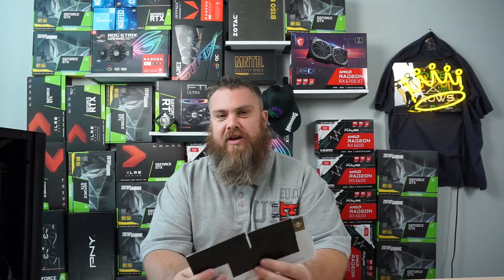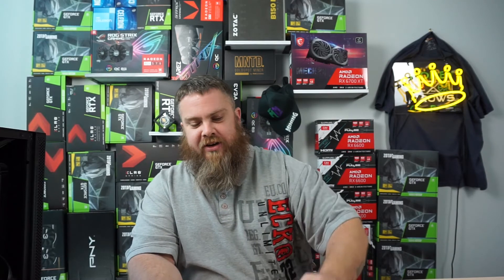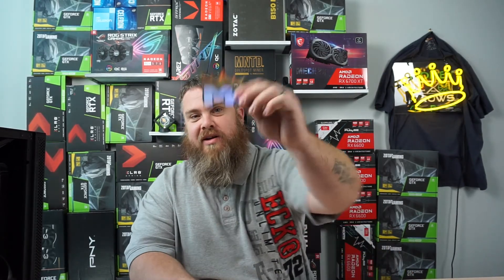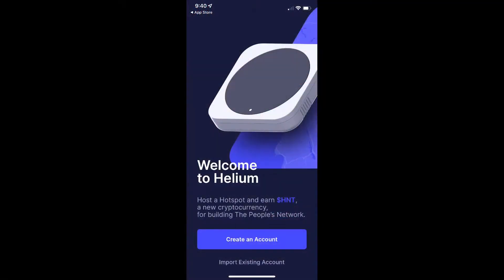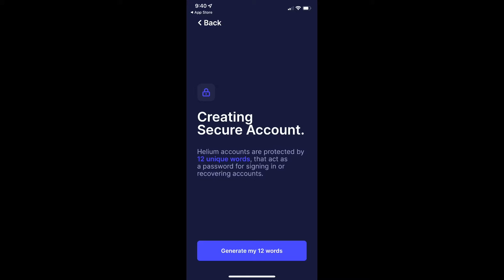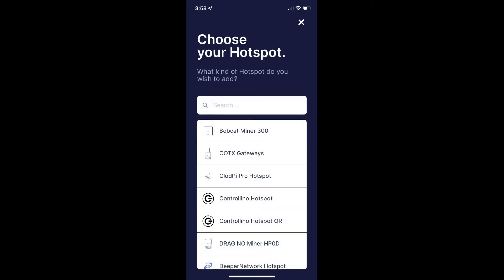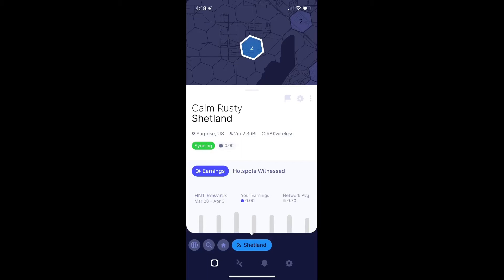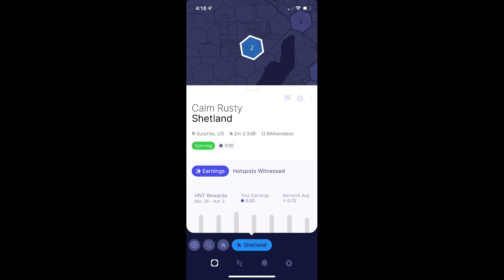How to setup your Helium miner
An easy step by step guide for setting up your Helium miner, the particular model I have is the MNTD Gold spot helium miner. This video should work and all if not most helium miners. I have left links for all the hardware for the previous videos these are amazon links.
0::00 Intro
0:30 mail call
1:22 SD card mistake
2:35 How to setup your helium miner
4:40 Helium miner status
5:20 final thoughts

cs card
sd card adapter